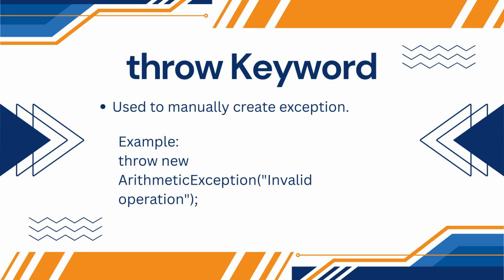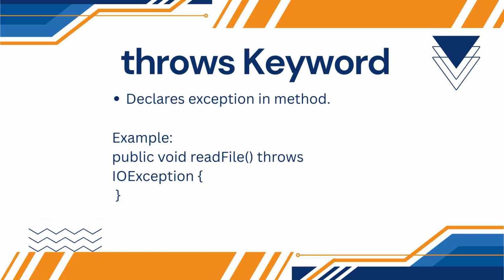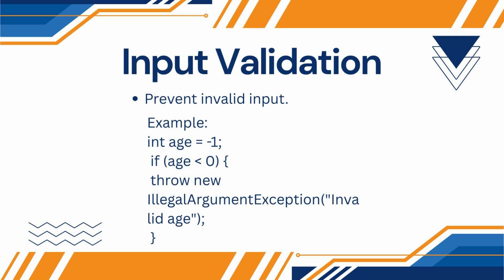Advanced Exception Handling